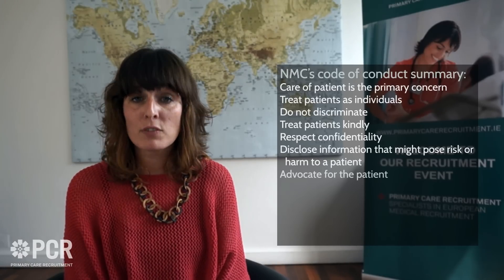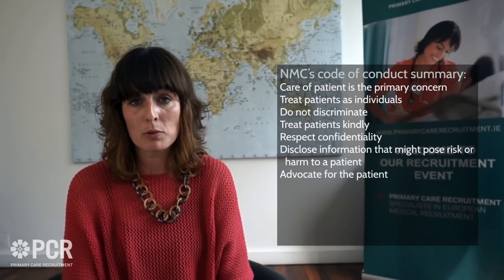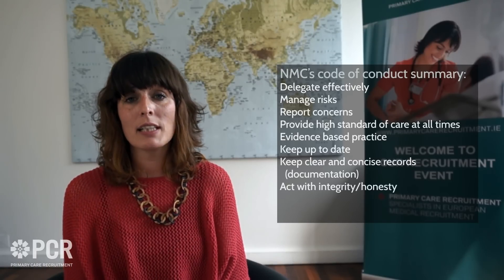NMC's code of conduct - Interview preparation for nurses 04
In this video Jennie talks about the nursing regulatory body in United Kingdom, the Nursing and Midwifery Council (NMC). For the interviews it is specially important knowing about its code of conduct.